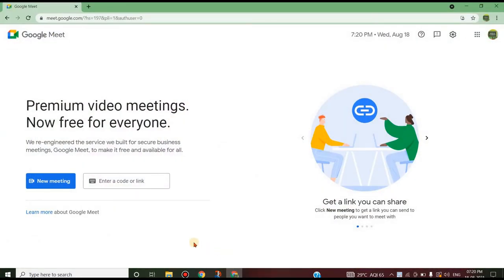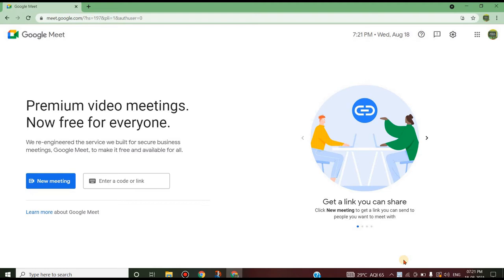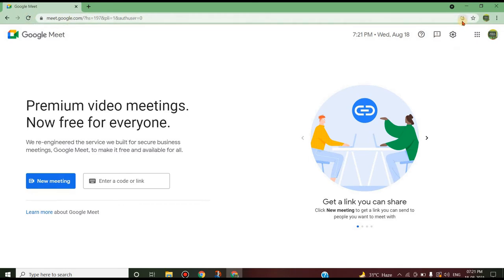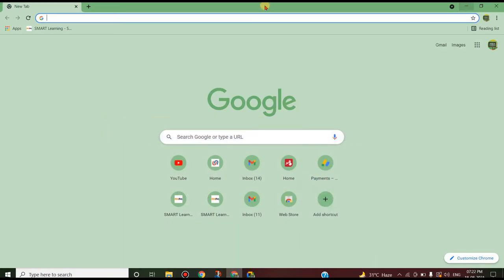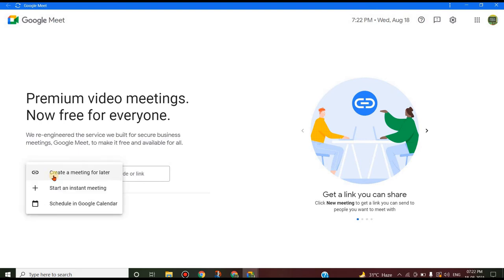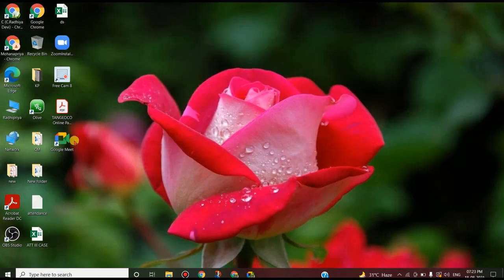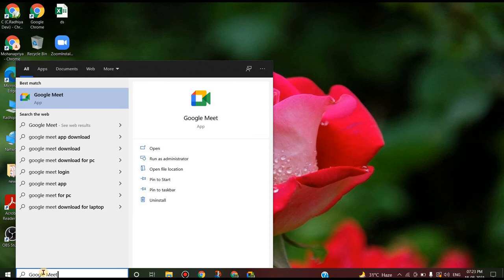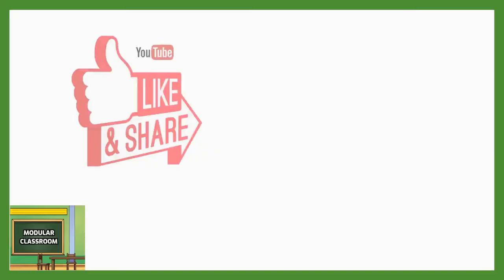Installing the Google Meet Progressive Web App (PWA)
PWA - for a fast web experience  and additional functionality
Install the Google Meet Progressive Web App
In the URL bar, click Install
Open the Google Meet Progressive Web App